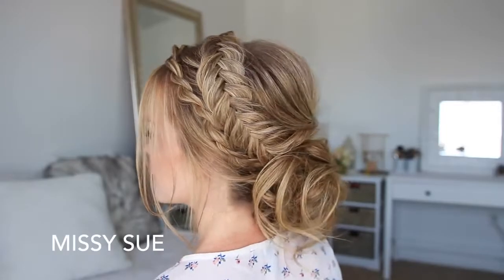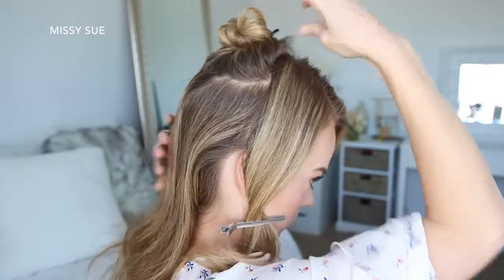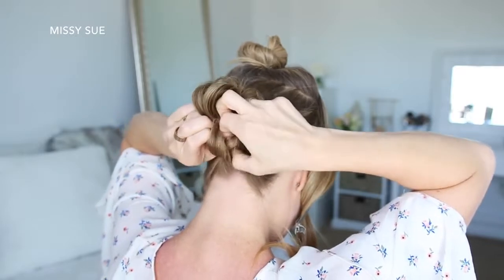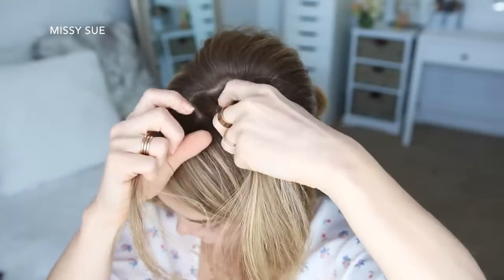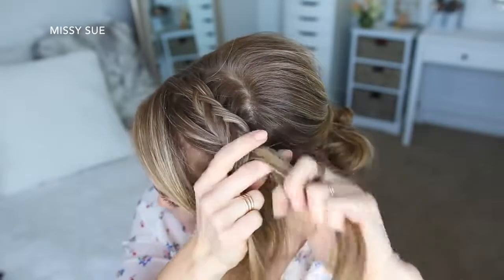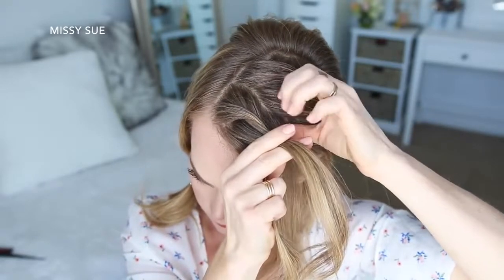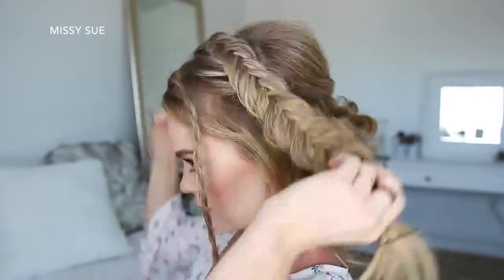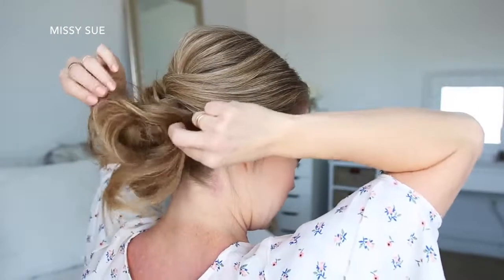Twist Braid & Dutch Fishtail | Hairstyle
I have been so excited to post this hairstyle. This is my very favorite and I love this combination of both braids and messy bun. Needless to say I am absolutely obsessed with this look so I hope you enjoy.
Bobby Pins
Claw Clip
Deluxe Triple Teasing Comb
Elastic Hair Bands
Elastic Hair Ties Party Favors
Hair Sectioning Clip
Strong-hold Hair Spray
Wedding Festival Headband
Bain Age Recharge Shampoo
Black Hair Dryer Virtually Weightless
Black Long Curly Wig
Clip Barrel Curling Iron
Comb Set Variety Pack
Curve Wand (Suitable for all Hair Lengths)
Duck Bill Hair Clips
Effortless Ceramic Styling Brush
Hair Dressing Scissor Full Set
Hair Pro-System Flat Iron
Hair Roller Curling Rods
Harutake Hair Cutting Scissors
Human Hair Wigs
Large Bows Durable Metal Alligator Clip
Laser Hair Growth Systems
Light Ceramic Hair Dryer
Metal Snap Hair Clips
Microfiber Hair Towel
Mobile Laser Therapy Cap for Hair